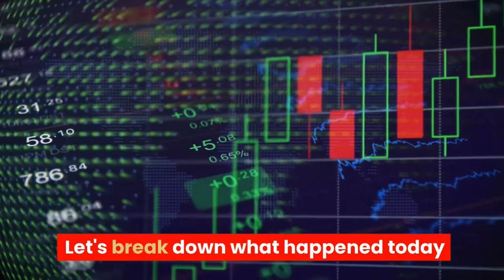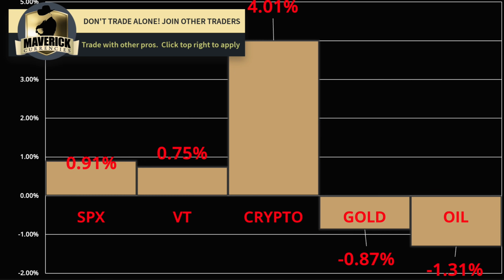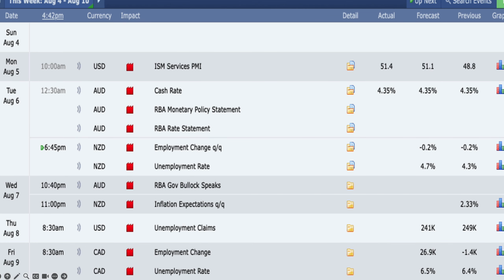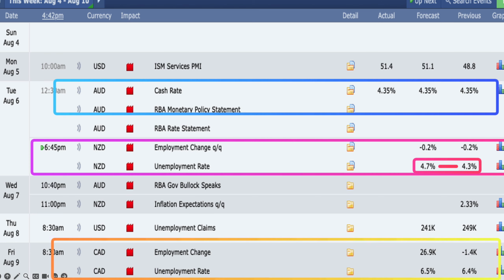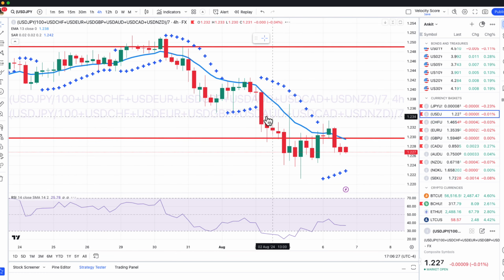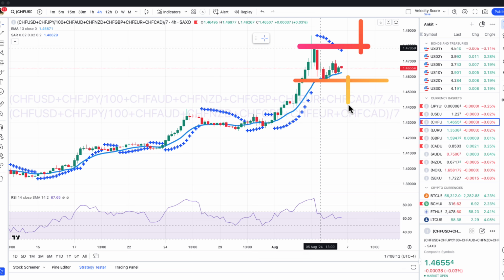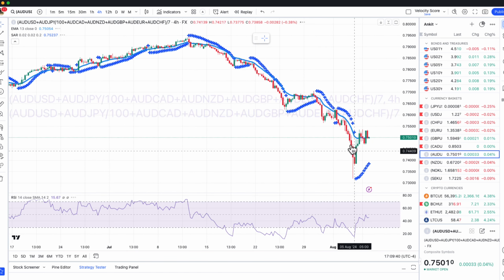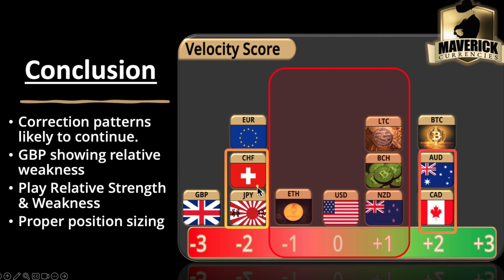Prop Trading Forex & Crypto Recap: August 6th, 2024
Bitcoin Forecast
BTCUSD Forecast
Bitcoin Cash Forecast
BCHUSD Forecast
Ethereum Forecast
ETHUSD Forecast
Litecoin Forecast
LTCUSD Forecast
USD forecast